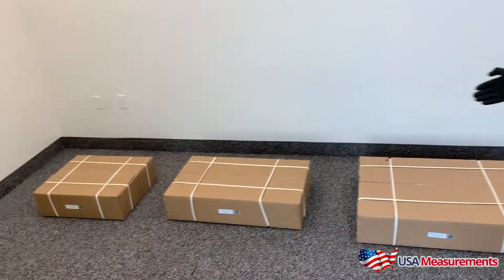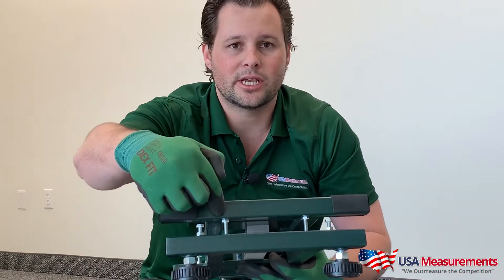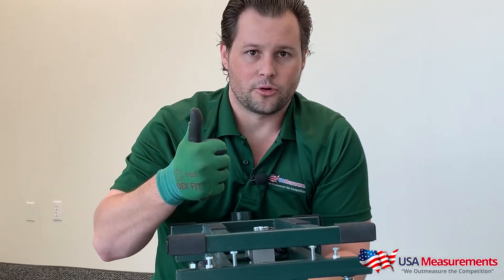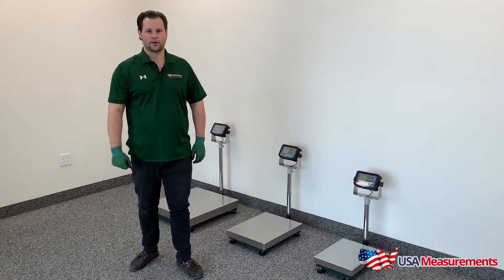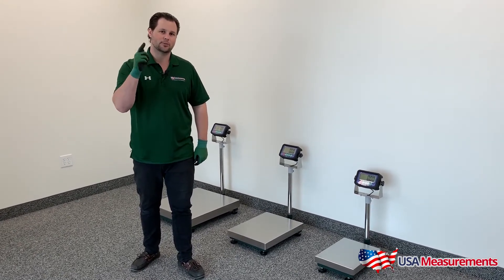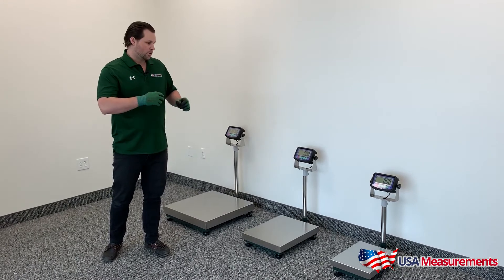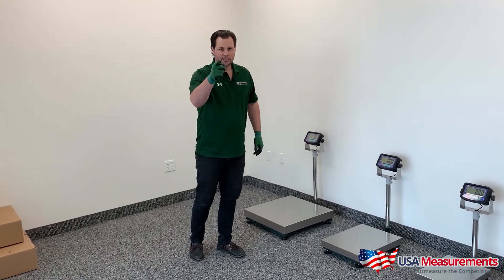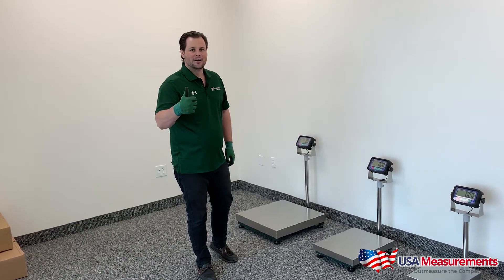US-WM "WeighMaster" Bench Scale in 12"x16", 16"x20", and 24"x24" Platform Sizes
Fred from USA Measurements walks you through the setup of our brand new Weight Master Bench Scale, available in three sizes! Learn how to properly prepare your scale for use by securing the safety screws and discover the features of our USWM Bench Scales, including the durable construction, multiple size options, and U S 10 11 digital indicator with an LCD display. These scales are pre-calibrated and ready to go!